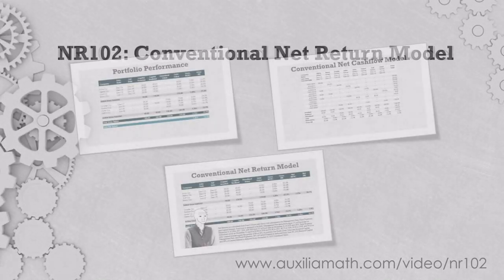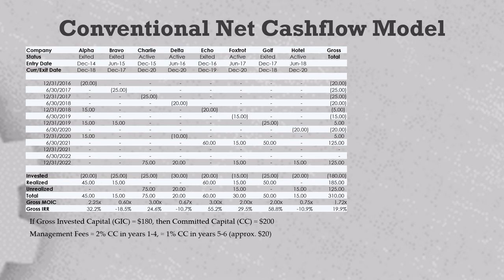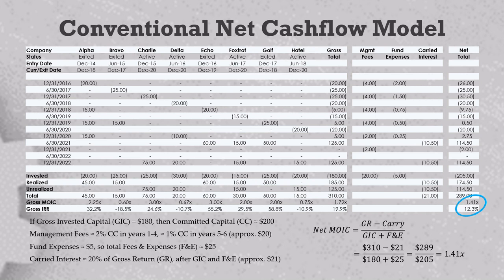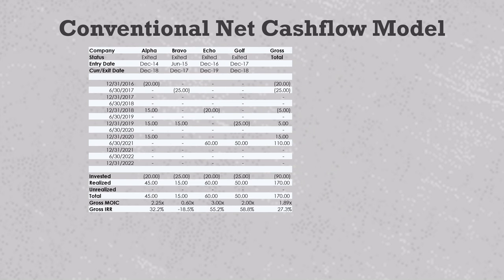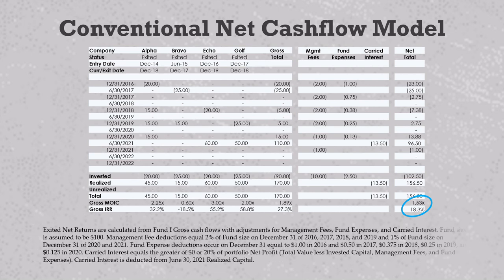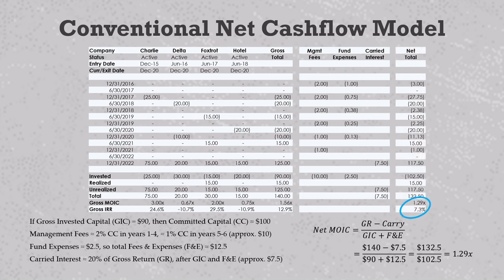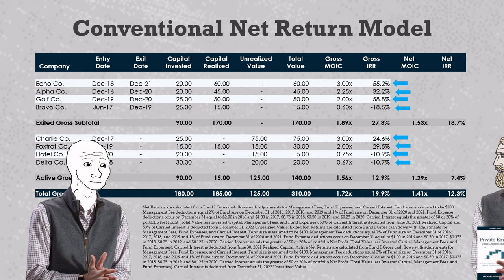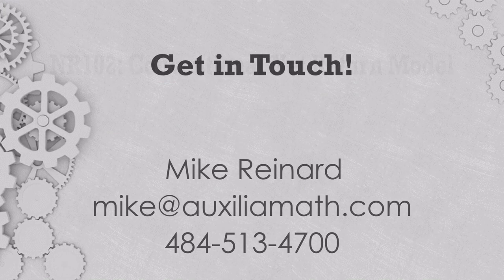Private Equity Net Returns: Conventional Model (NR102)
How private equity GPs typically build hypothetical Net Multiples and Net IRRs for portfolios that lack real Net Returns, because they are not real funds. Historically used by first-time-funds (fundless sponsors, spin-outs, etc.), these models may become more prevalent due to the new, modernized SEC marketing rule going into effect November 4, 2022. to view episode notes and download supporting Excel templates.